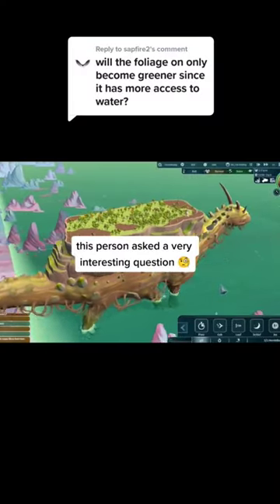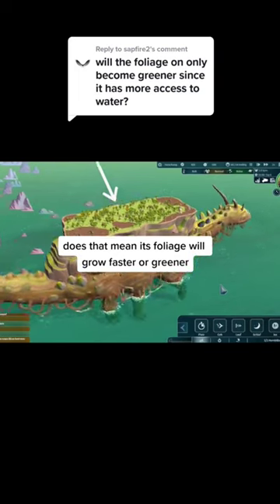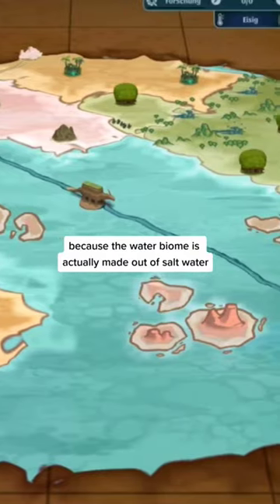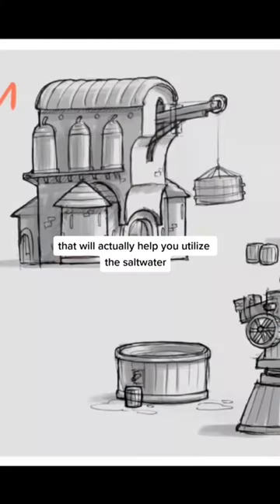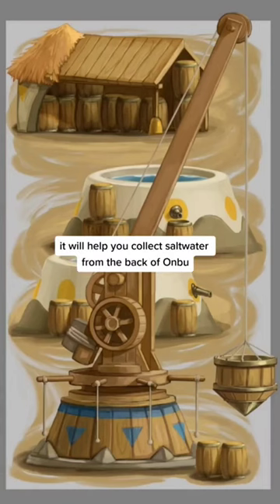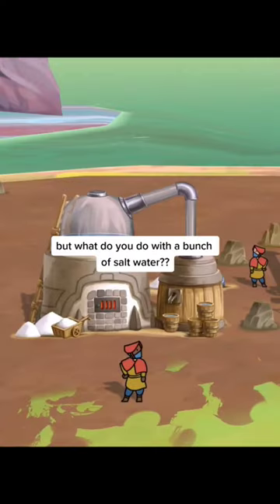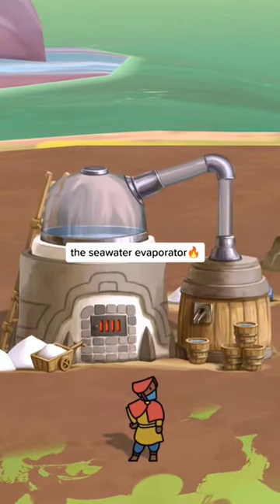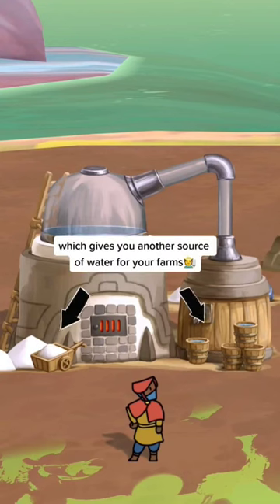New Water Biome Buildings in The Wandering Village – Coming Soon!